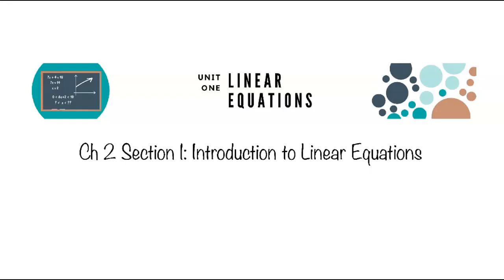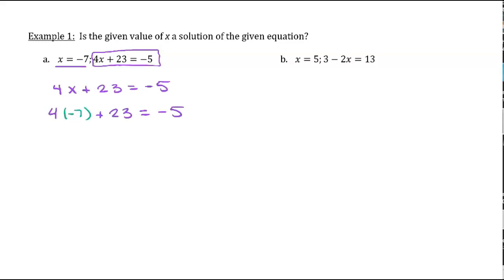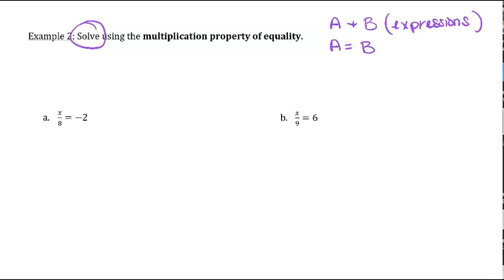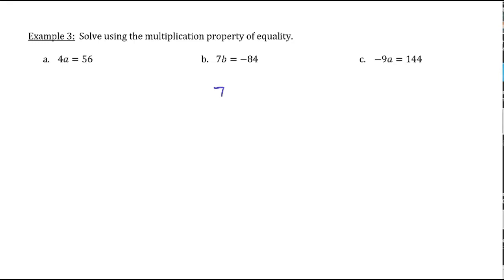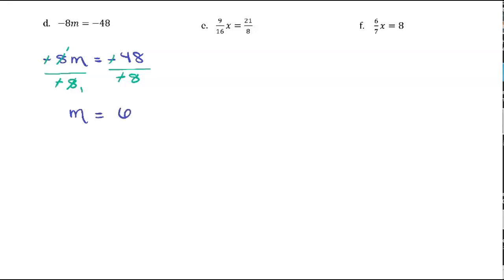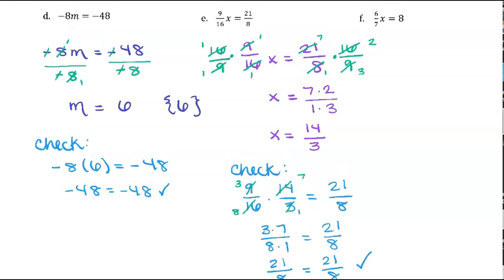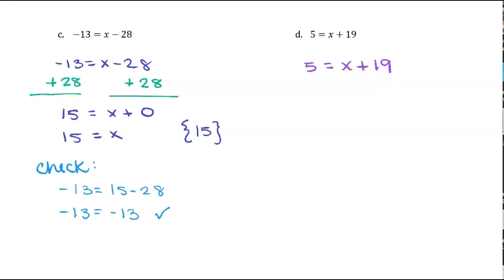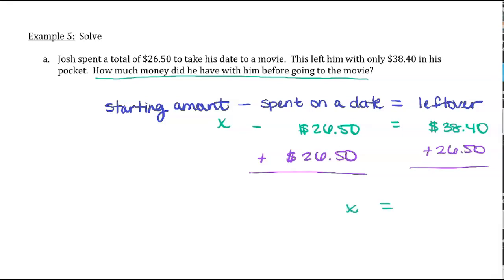Algebra Introduction to Linear Equations